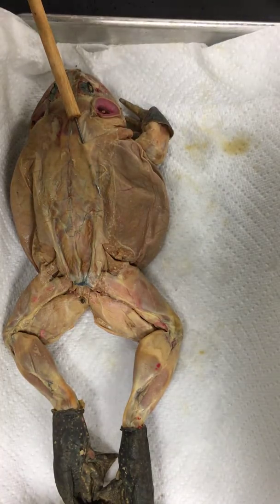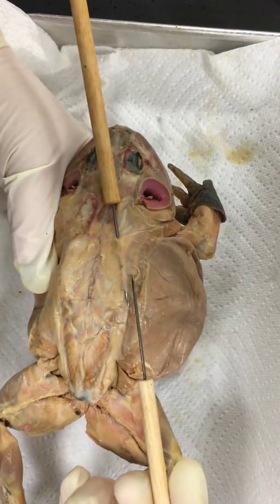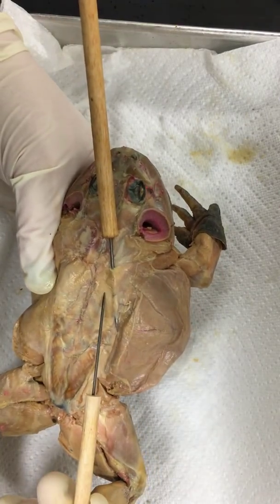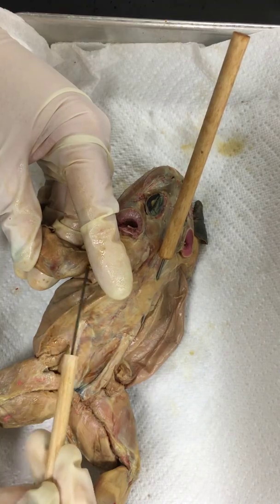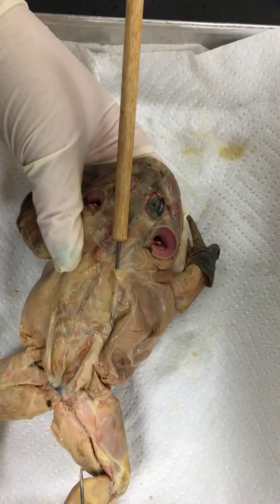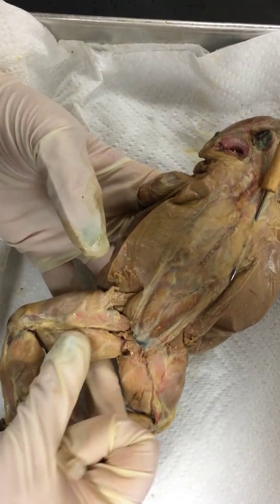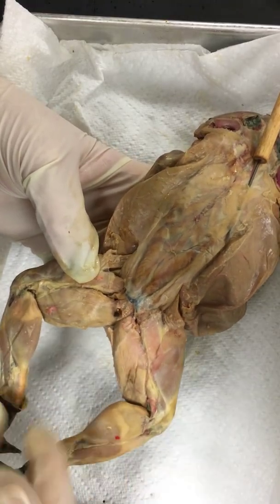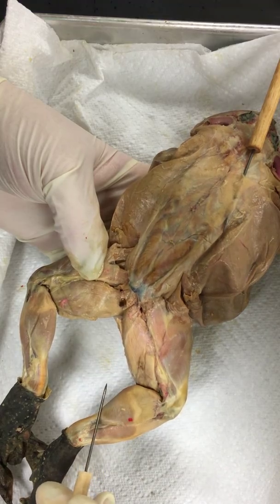Frog Dissection - Objective 4 - Dorsal Muscles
This video is an instructional video for my students.